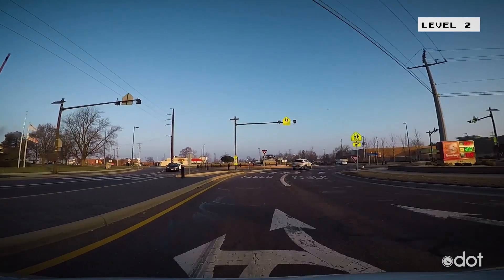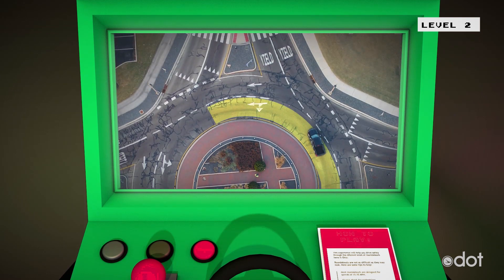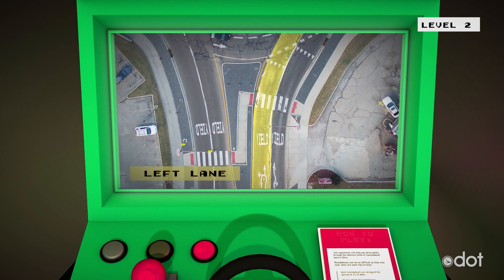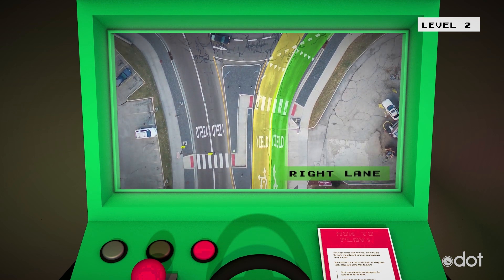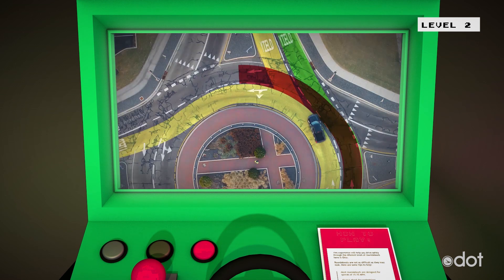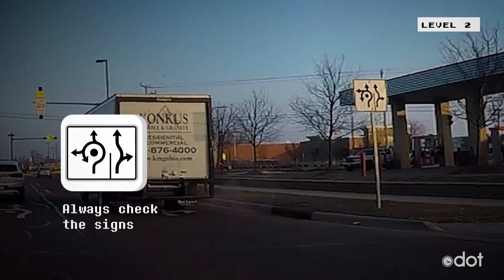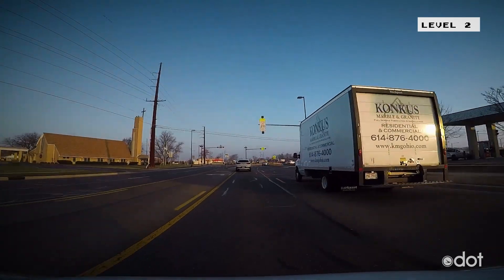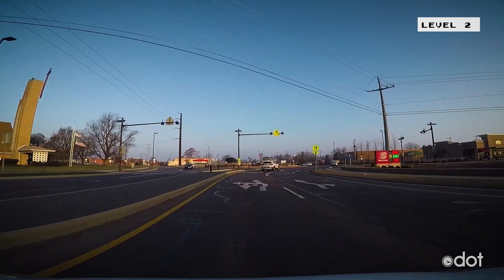Roundabout Rules 2 - Multi-lane Roundabouts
Level 2: Multi-lane Roundabouts
Presented by ODOT
transportation.ohio.gov